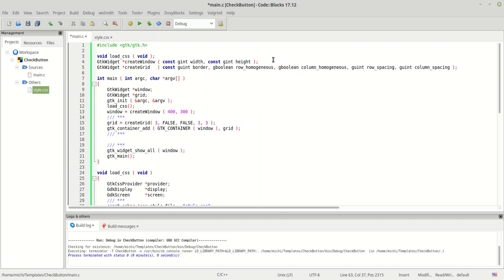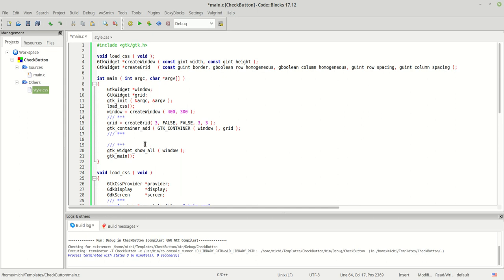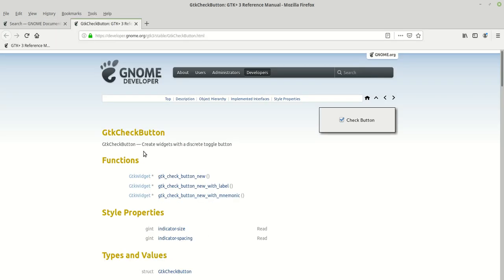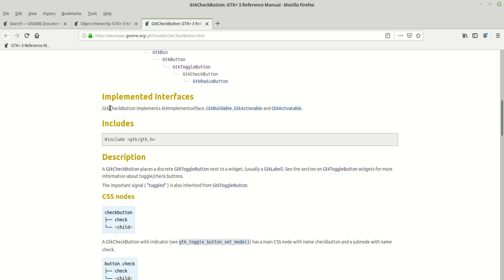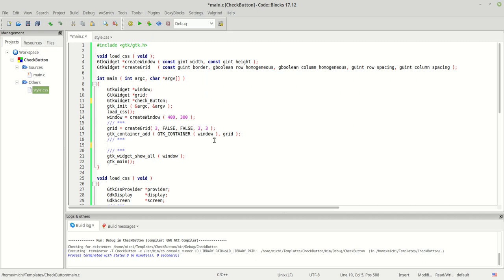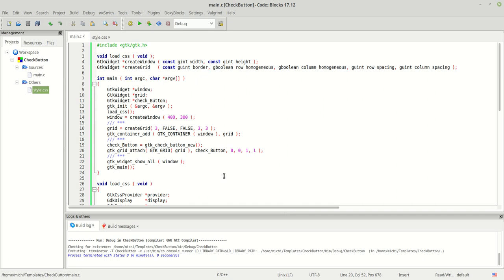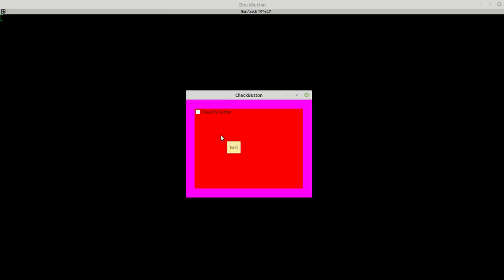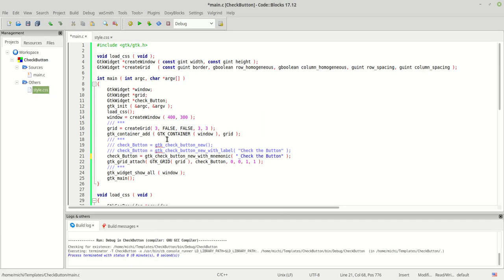GTK - GtkCheckButton Part-01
Here we are learning a new Widget which is Called GtkCheckButton.

We are also learning 3 Functions:
    gtk_check_button_new ()
    gtk_check_button_new_with_label ()
gtk_check_button_new_with_mnemonic () - -